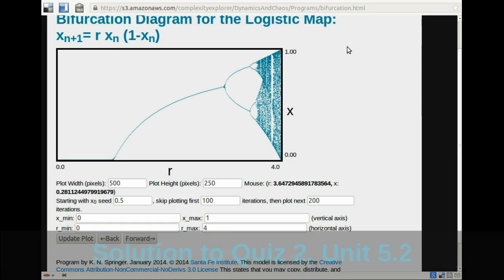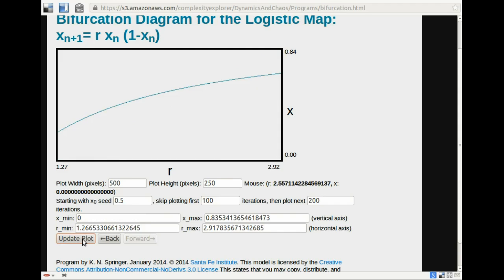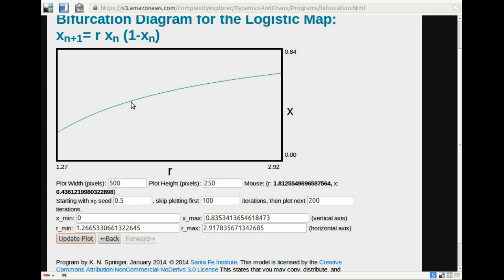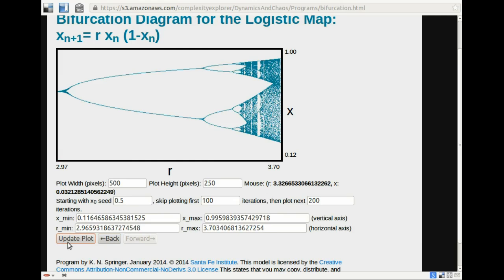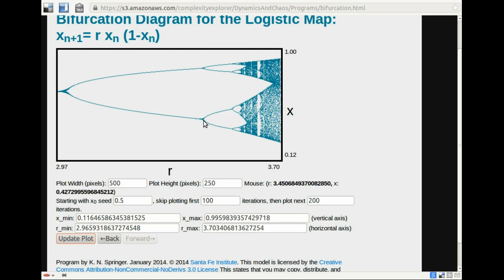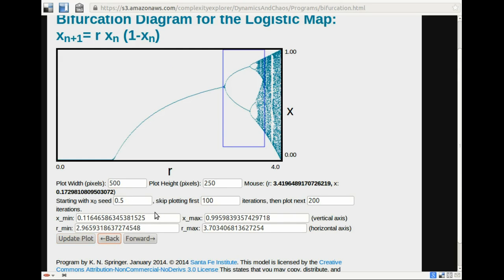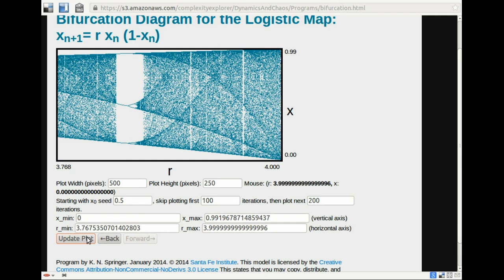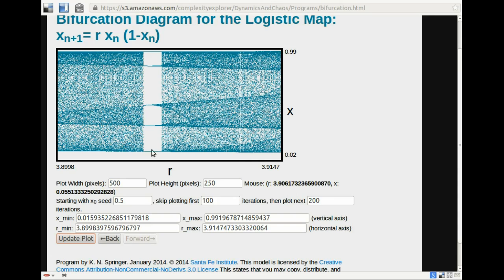Dynamical Systems And Chaos: The Bifurcation Diagram Quiz 2 (Solutions)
1.  Dynamical systems undergo bifurcations, where a small change in a system parameter such as the temperature or the harvest rate in a fishery leads to a large and qualitative change in the system's behavior.

2.  Deterministic dynamical systems can behave randomly.  This property, known as sensitive dependence or the butterfly effect, places strong limits on our ability to predict some phenomena.

3.  Disordered behavior can be stable.  Non-periodic systems with the butterfly effect can have stable average properties.  So the average or statistical properties of a system can be predictable, even if its details are not.

4.  Complex behavior can arise from simple rules.  Simple dynamical systems do not necessarily lead to simple results.  In particular, we will see that simple rules can produce patterns and structures of surprising complexity.